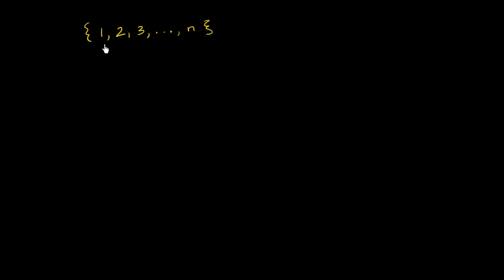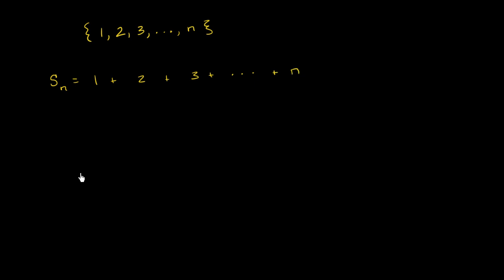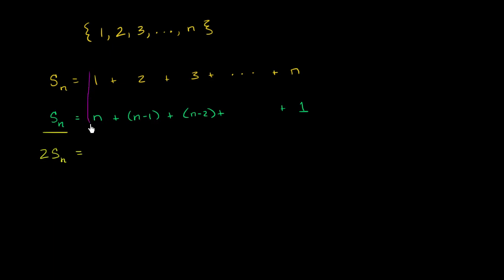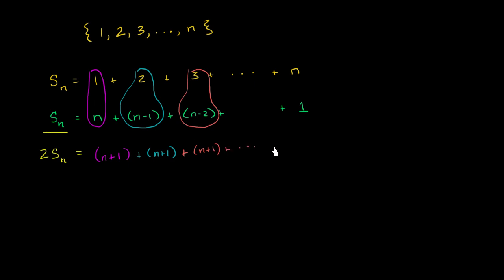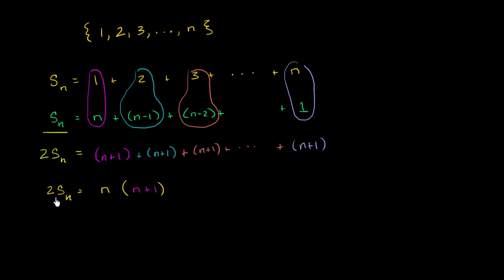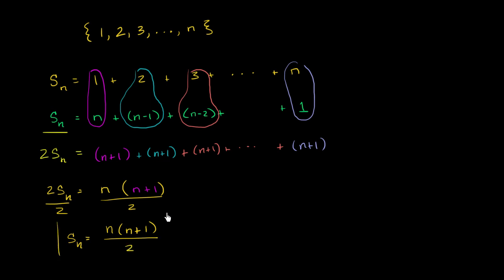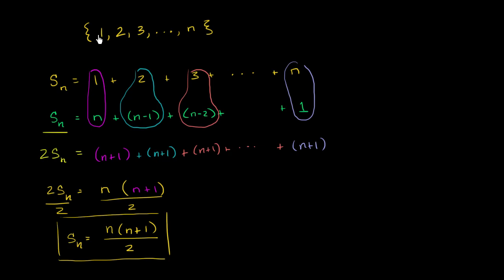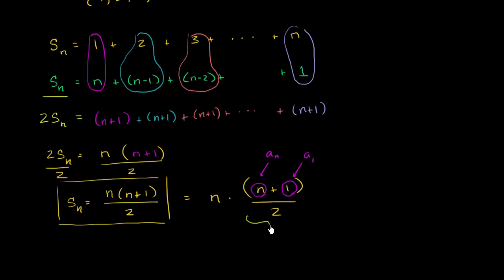Arithmetic series intro | Mathematics III | High School Math | Khan Academy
Courses on Khan Academy are always 100% free. Start practicing—and saving your progress—now

Sal explains the formula for the sum of a finite arithmetic series. Created by Sal Khan.